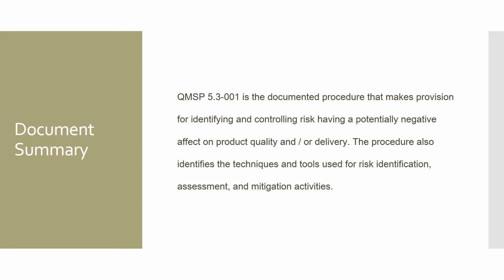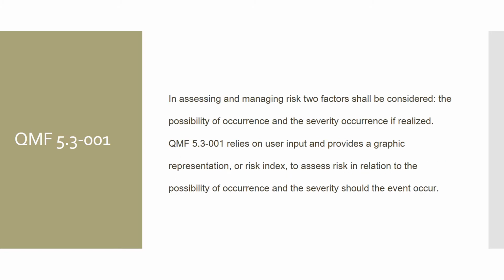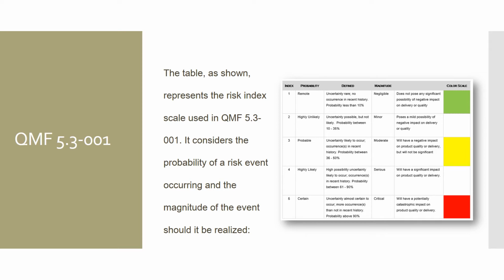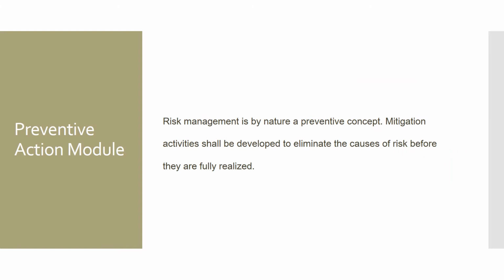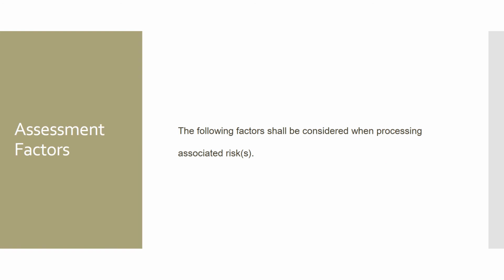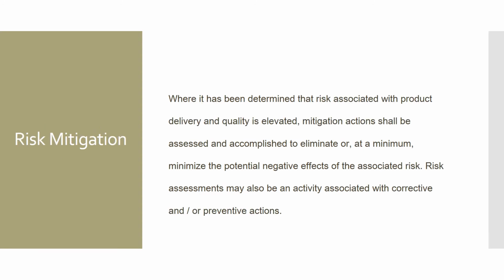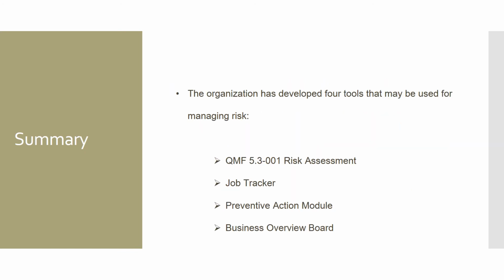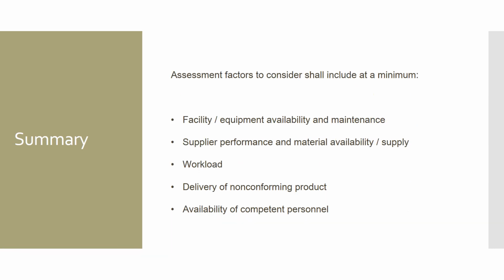QMSP 5 3 001 Risk Assessment Training Presentation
A DEL Corporation Training Presentation